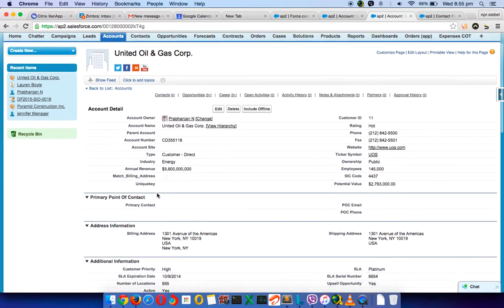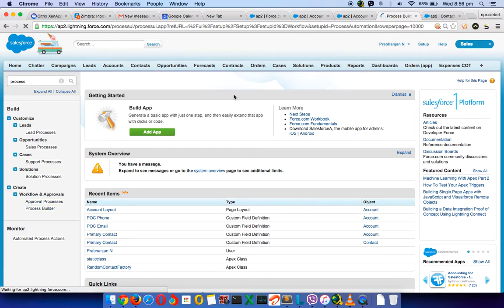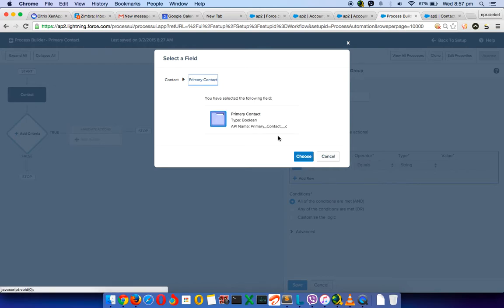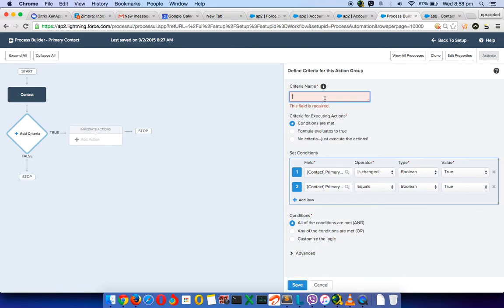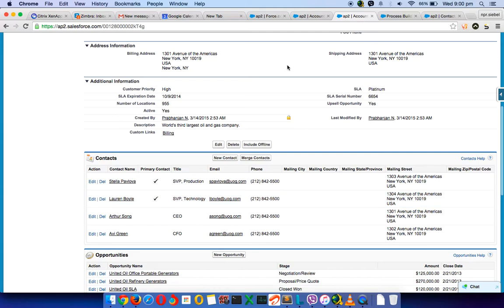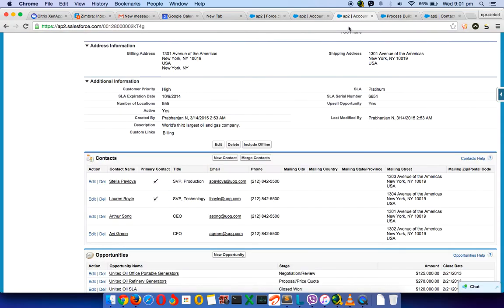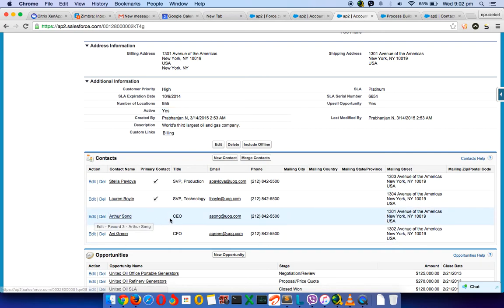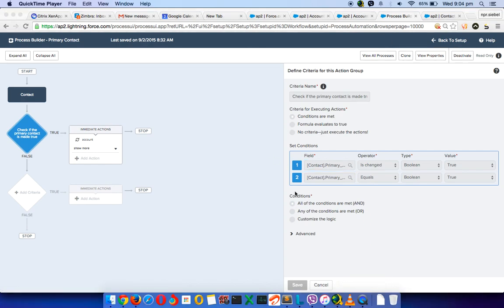Process Builder to update sibling contacts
You can use Process builder to replace many of your org triggers.

I created a contact lookup, two formula fields to get the contact's email and phone on Account and also a checkbox on Contact.